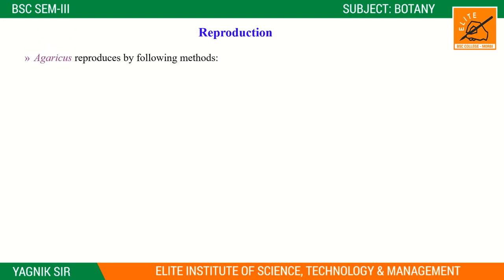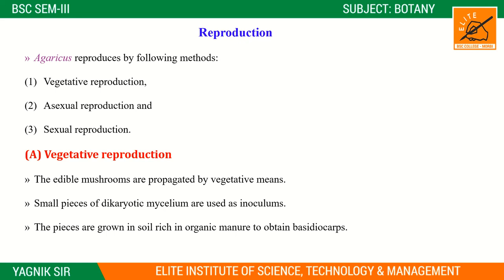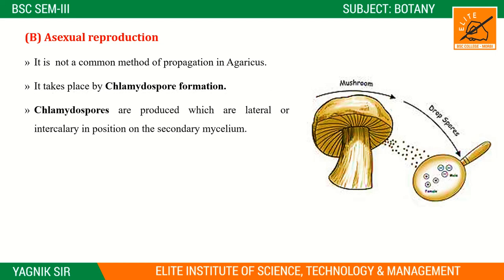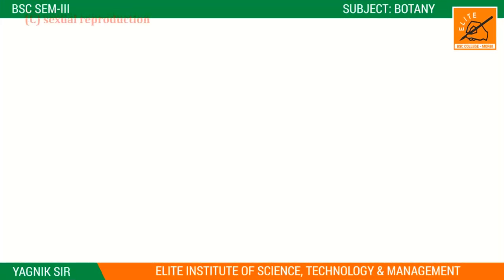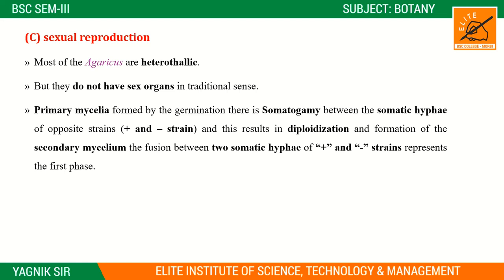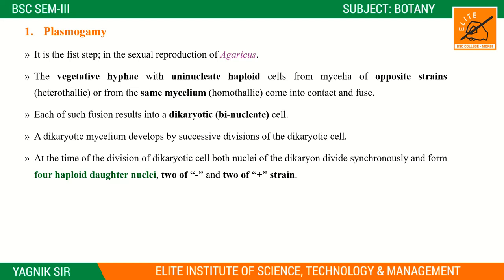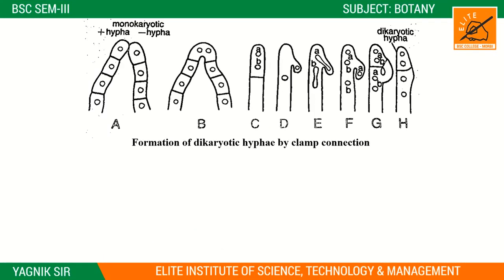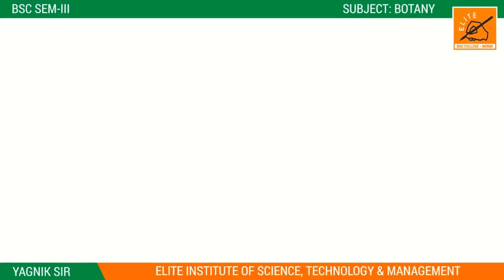BSC SEM 1 ll BOTANY ll UNIT 2 ll LECTURE 13